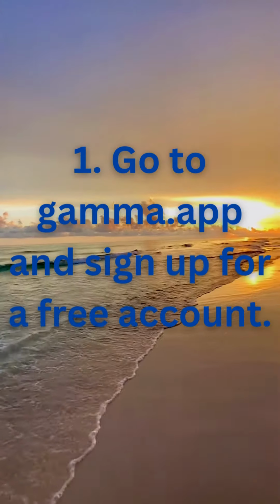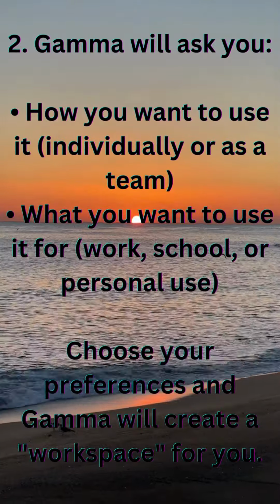Revolutionize Your Research Convert Journal Articles to Presentations in Minutes with Gamma AI!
Save time, boost productivity, and elevate your academic game with Gamma AI! In this tutorial, we'll unveil the powerful capabilities of Gamma, an AI-powered app designed to effortlessly convert any journal article into a presentation within minutes.